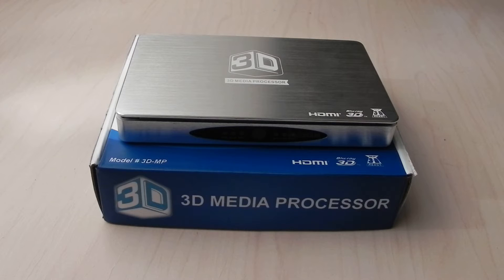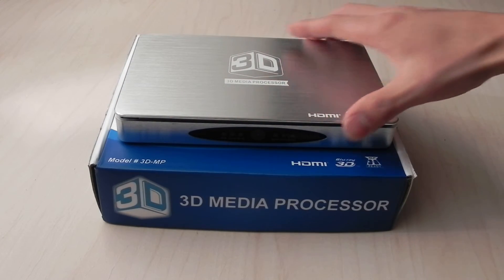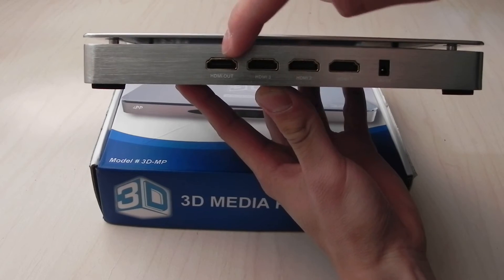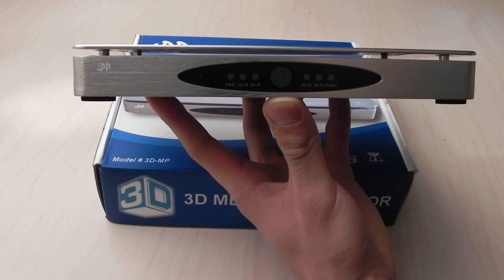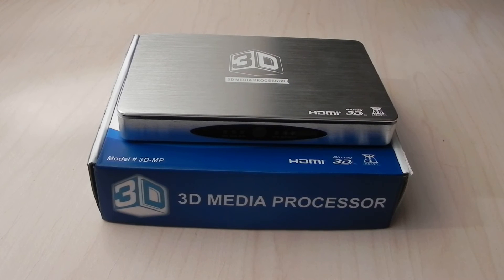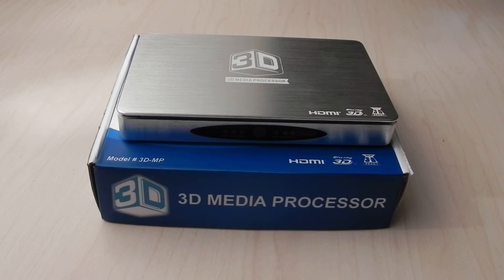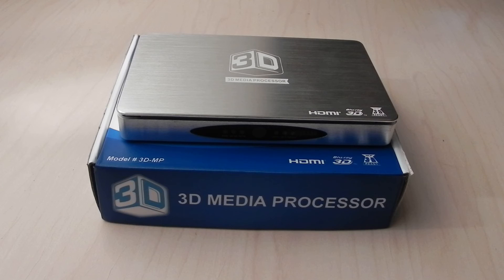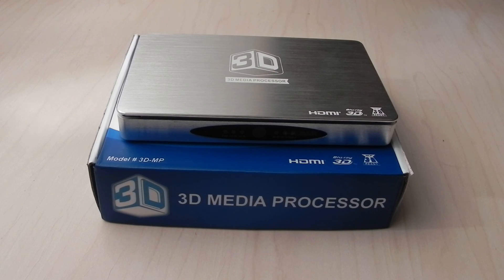3D Media Processor by iPP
To learn more and purchase:

Specifications:

- 60Hz to 120Hz FRC tech
- Compatible with all 3D video formats and conversions
- 3D Shutter glasses sync signal output
- Perfect for 3D ready DLP projectors
- Supports 3D video for 2D HDTVs (amber/blue mode)
- Converts 2D and 3D formats with adjustable 3D depth
- Works with any and all HD video sources, 3D Blu-ray, HDMI laptop, PS3, Xbox, Wii, Blu-ray & DVD, HD set-top box, iphone/ipad, etc.